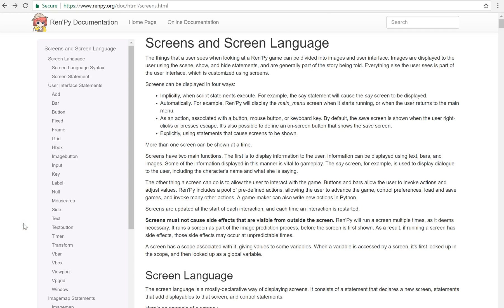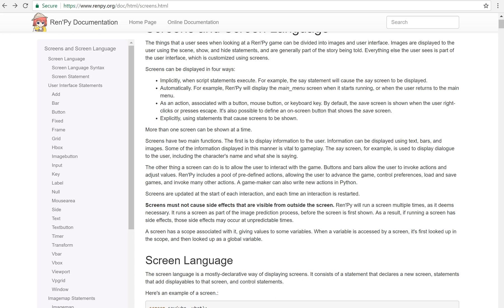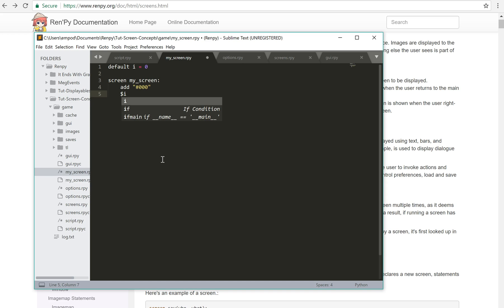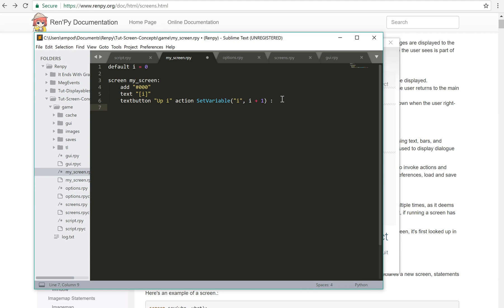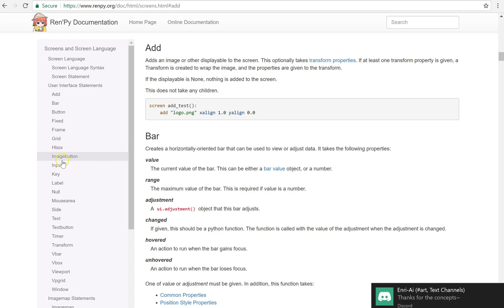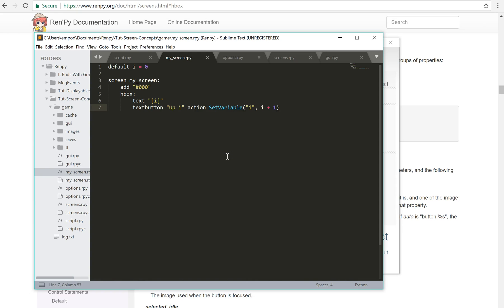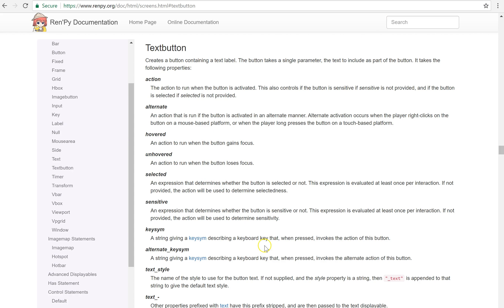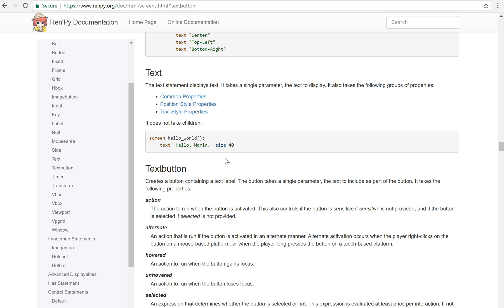Renpy Tutorial #06: Screen Concepts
What is a screen? How is it different from normal RenPy scripting? How do you make a custom screen? How do you start learning about the different components you may need? All these questions will be answered.